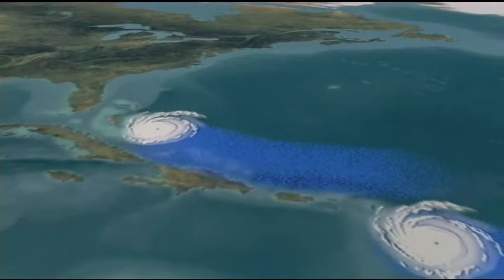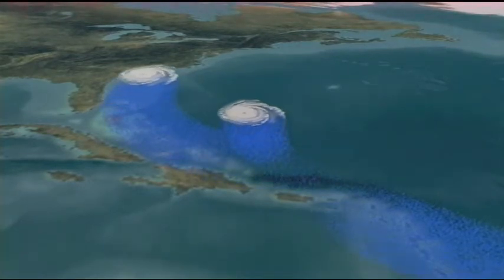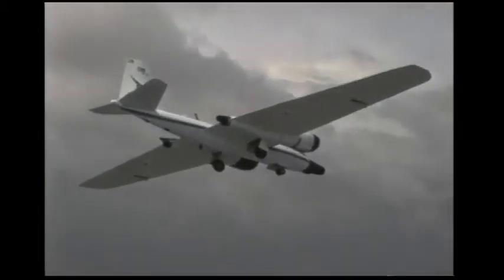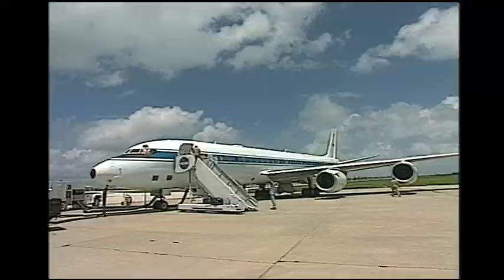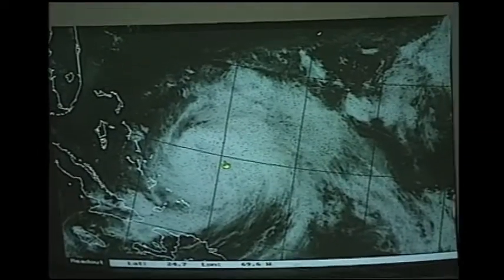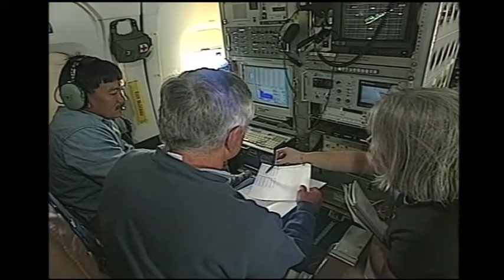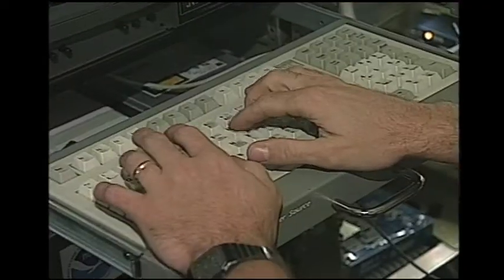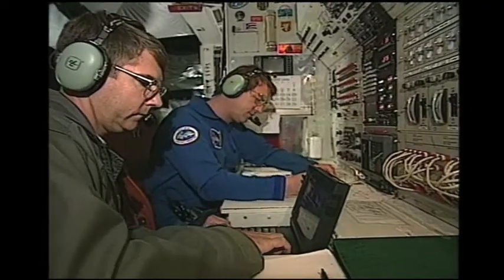GRIP Peers Into Hurricanes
NASA's GRIP mission will study the Genesis and Rapid Intensification Processes of hurricanes.  Dr. Tim Miller discusses the details of the upcoming study,